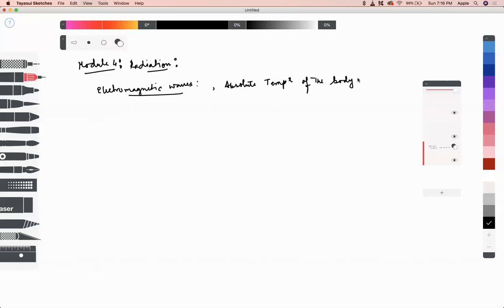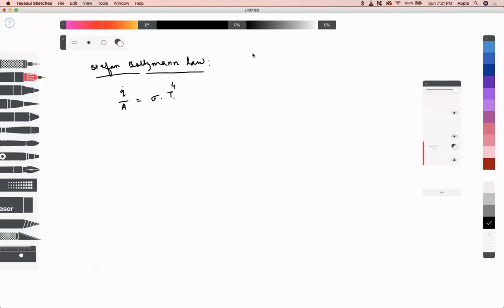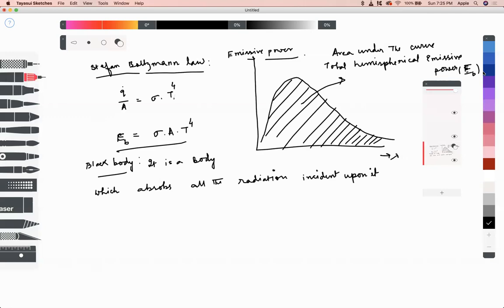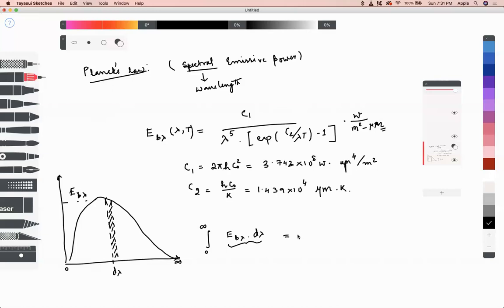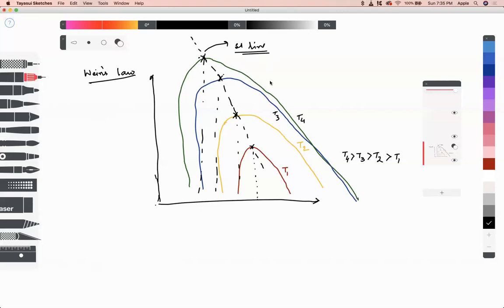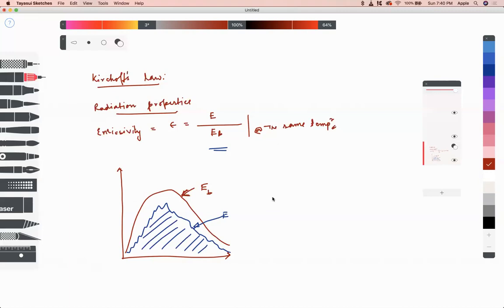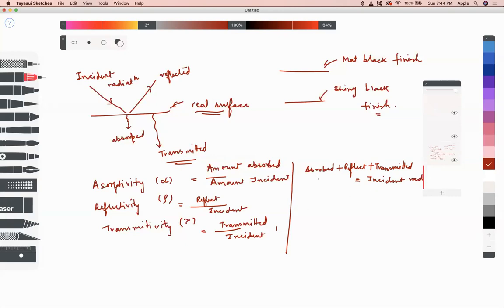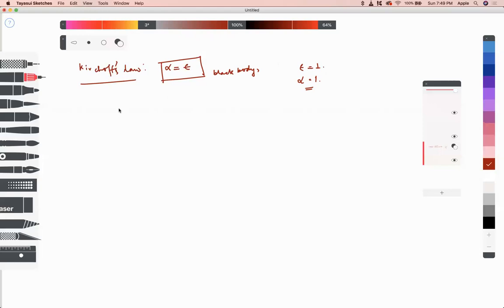FHT Module 4 Part 1